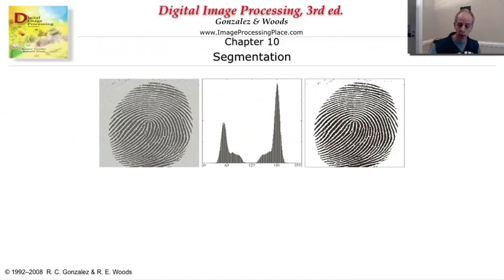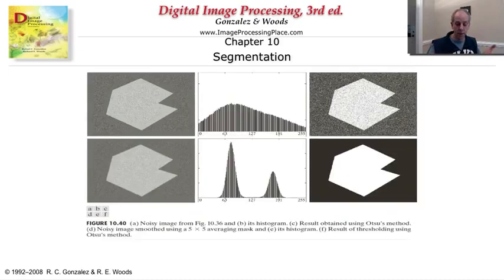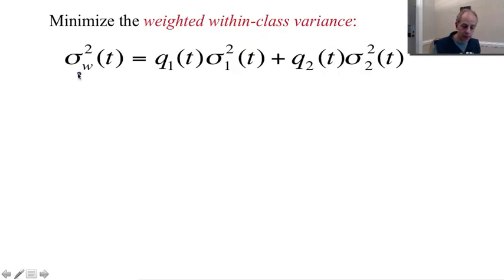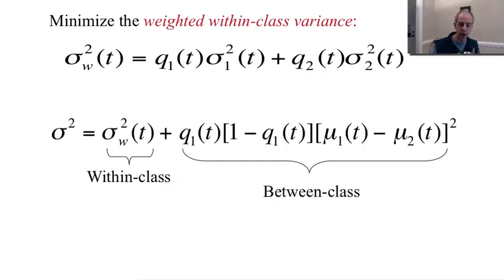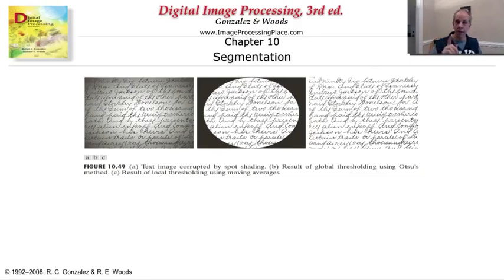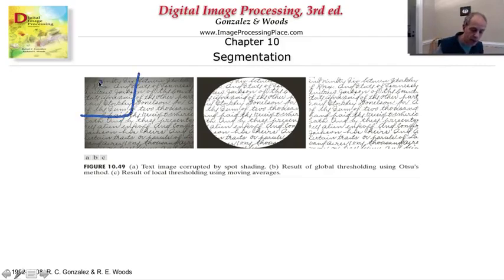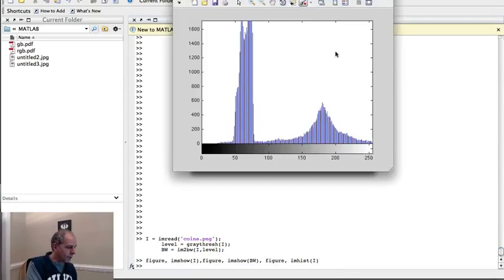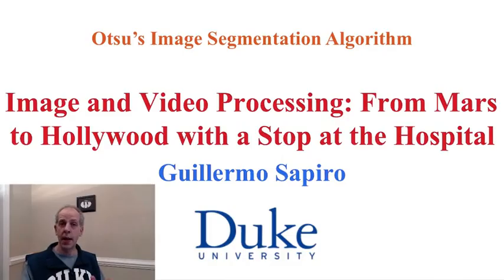6 5 5 Otsus Segmentation with Demo Duration 1425